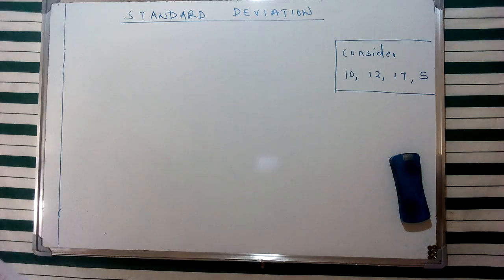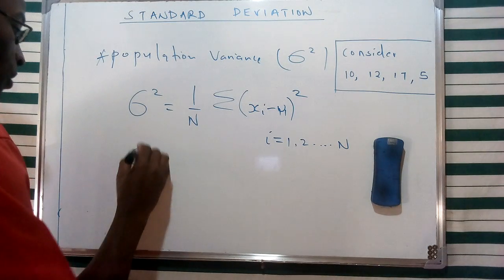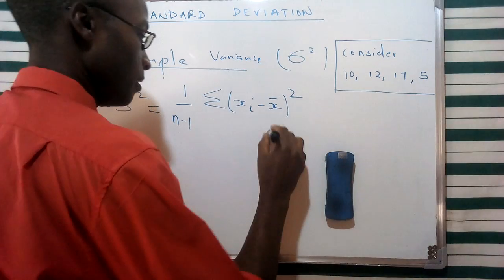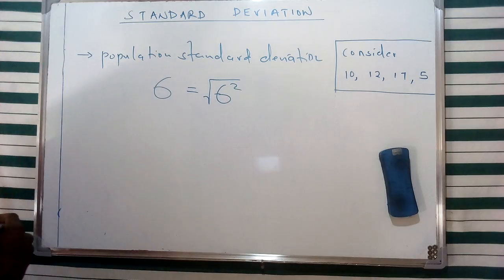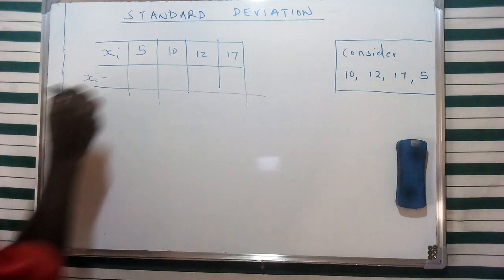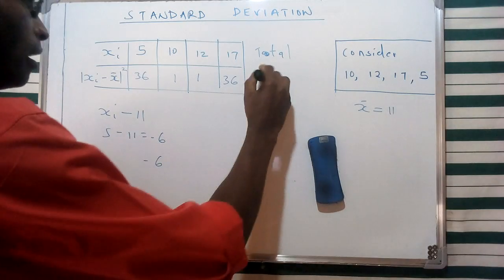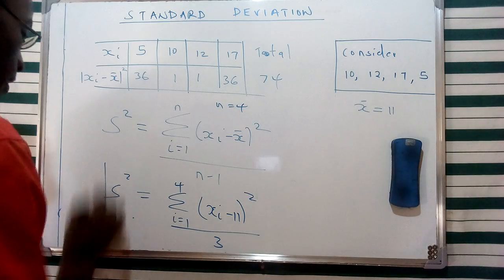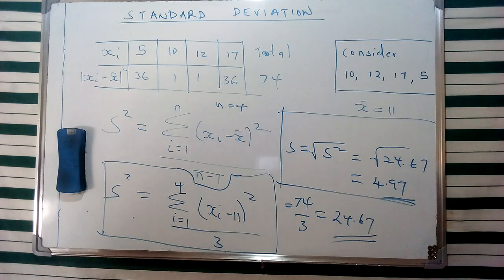Understanding Standard Deviation: Measuring the Spread of Data